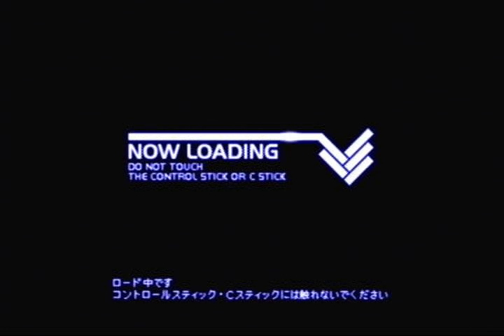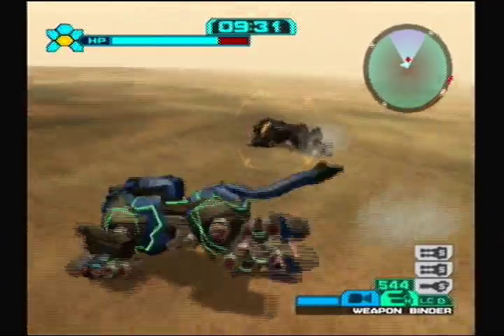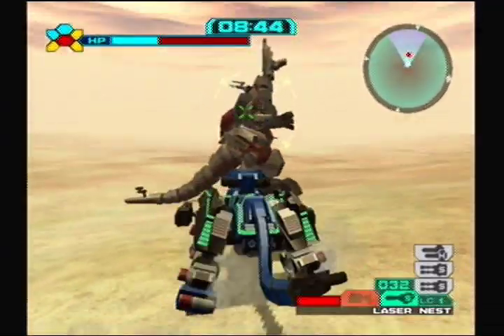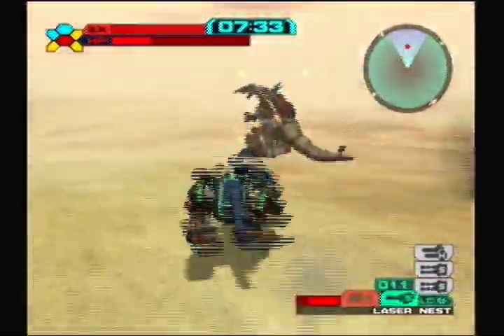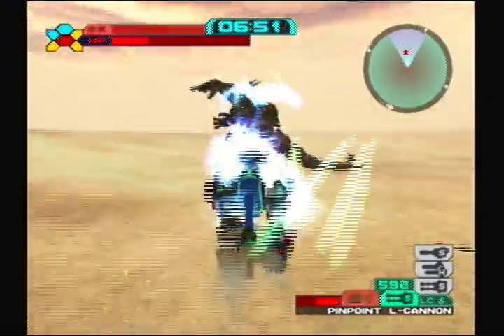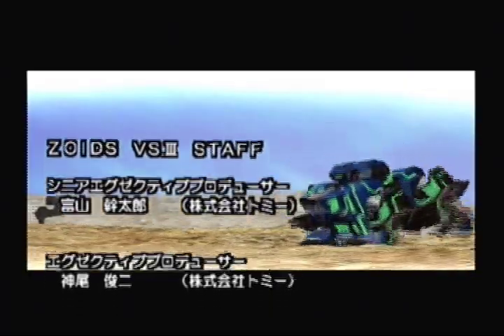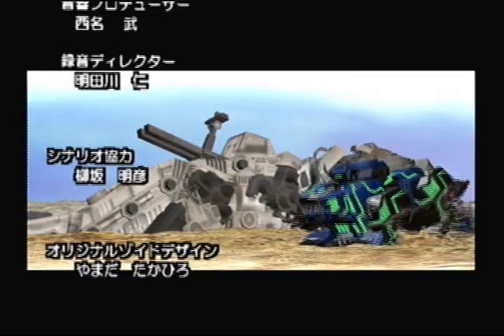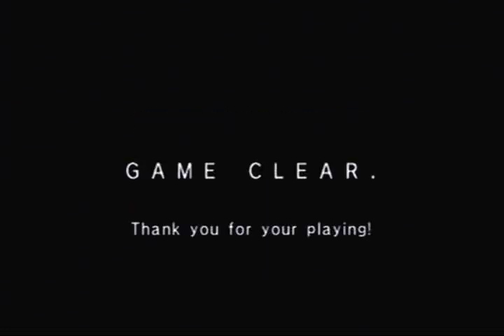Let's Play!: Zoids vs. III (Part Fourteen) : A Very Boring Ending..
We get to accomplish the final mission and watch credits with horrible commentary Action!